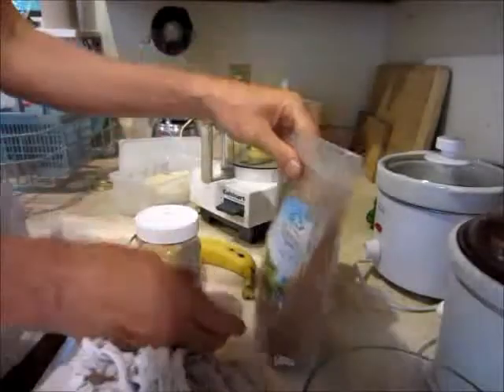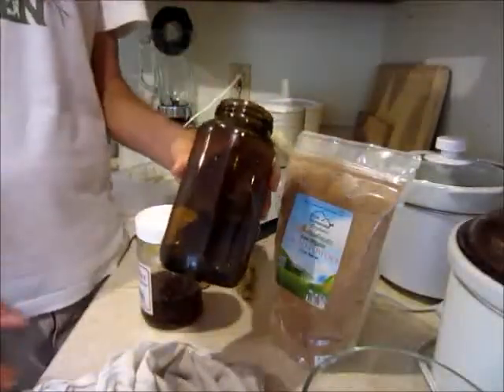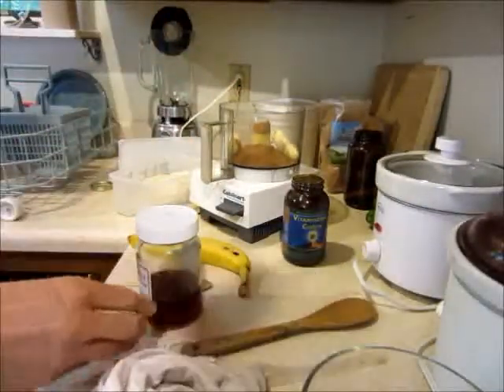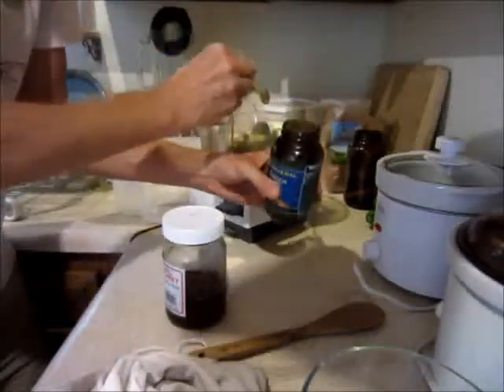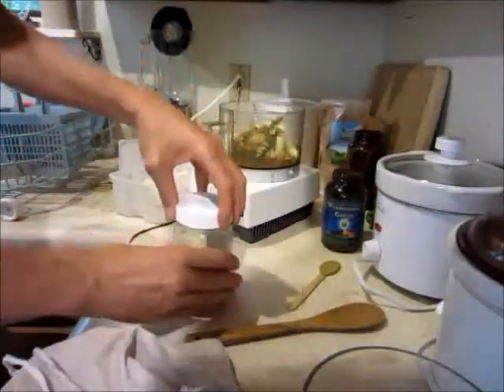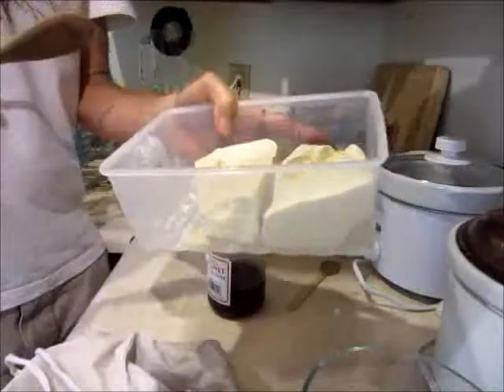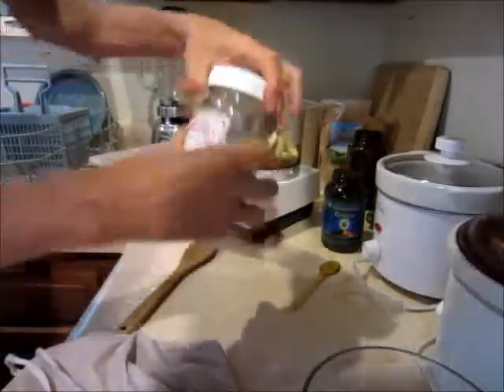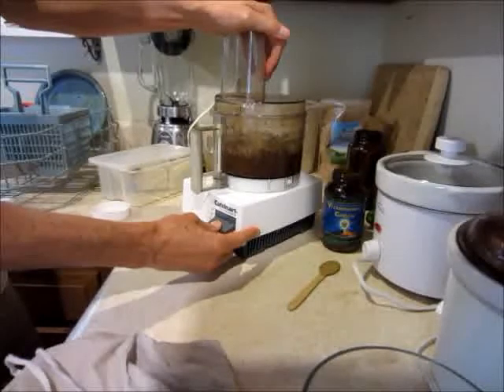The David Wolfe, Durianrider, Dan the Man Smoothie Recipe!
This David Wolfe (chocolate - cacao), Durianrider (bananas), and Dan the Man (green drink) smoothie recipe is in honor of your favorite Youtube gurus! Just add raw cacao, bananas, green powder, walnuts, cacao butter, honey and any other yummy all natural foods to the blender or food processor for an excellent holistic healing smoothie! Harley, David and Dan would eat this stuff! You'll love it too!